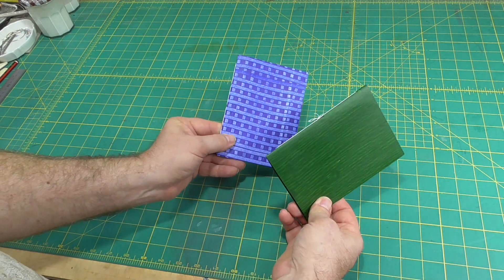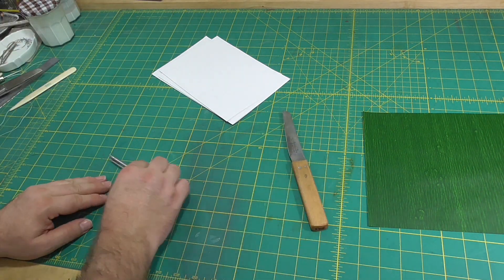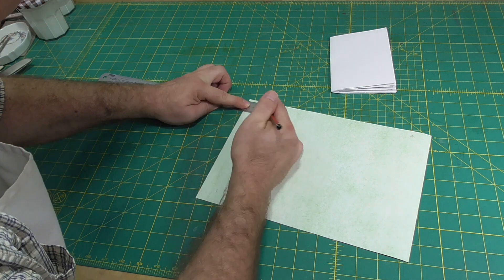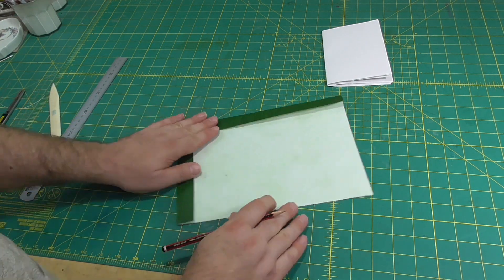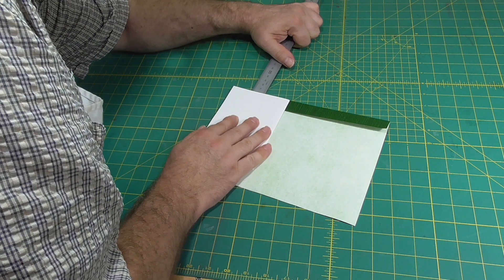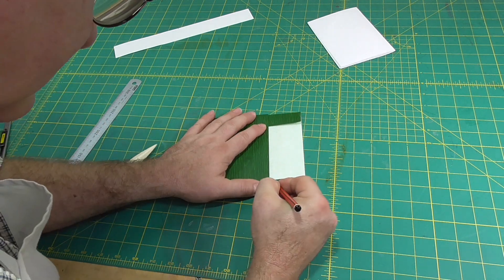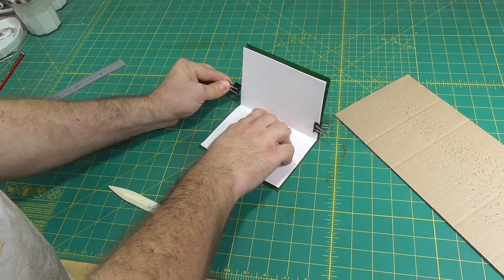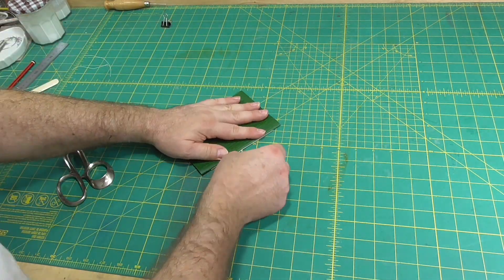Paper Covered Pamphlet with Turn-Ins // Adventures in Bookbinding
This video is another variation of the paper covered pamphlet.  The feature of this one is a turn-in which gives the book a neat finished look.  It is based on instructions from Kathy Abbott's book (details below).

00:00 Paper Covered Pamphlet with Turn-Ins
00:45 Folding paper
02:42 Making cover
08:13 Pamphlet sewing
09:55 Shameless Patreon plug

Bookbinding A Step-by-Step Guide by Kathy Abbott

I just use normal A4 or US letter 80gsm copier paper for the section/signature.
The cover paper is paste paper made by me.

I used 25/3 linen thread to sew the book

The needle is a No18 John James bookbinders' needle